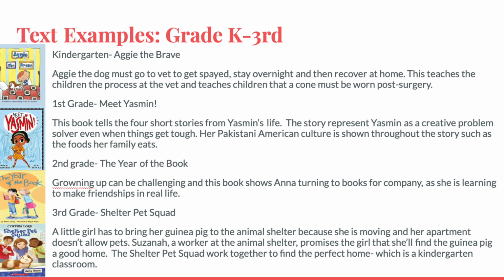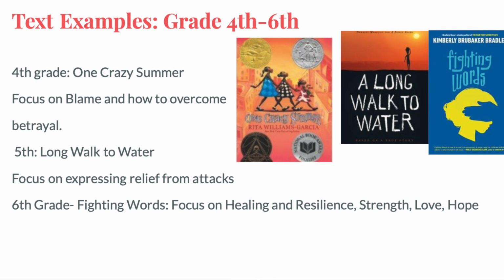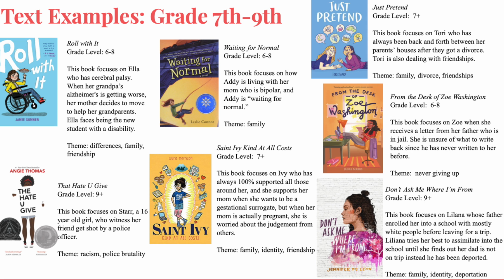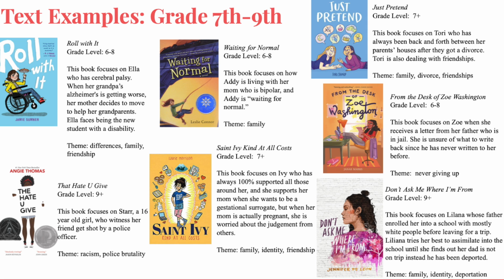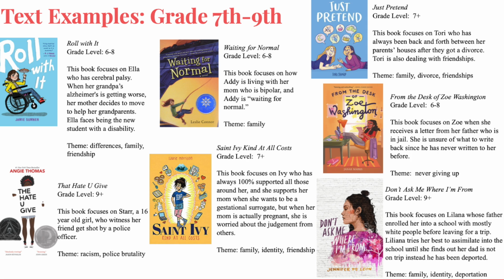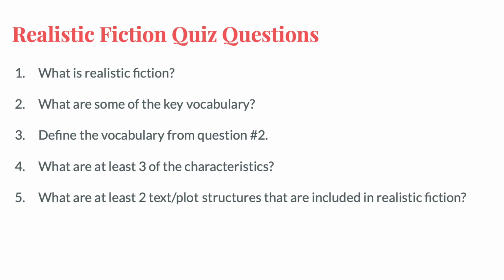Realistic Fiction Genre Presentation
This video is about Realistic Fiction Genre Presentation